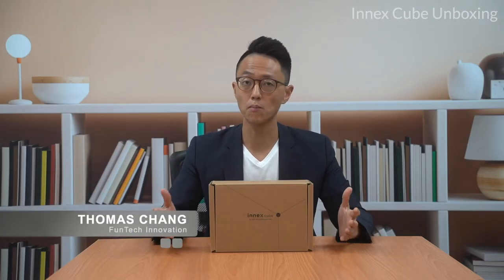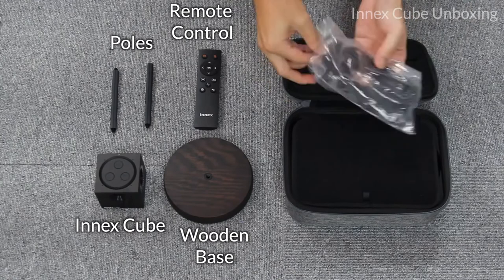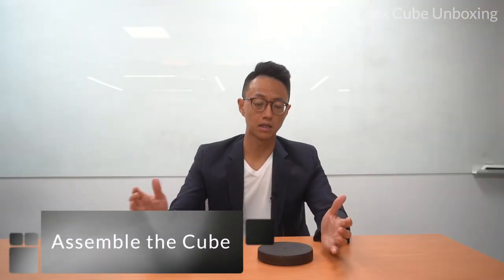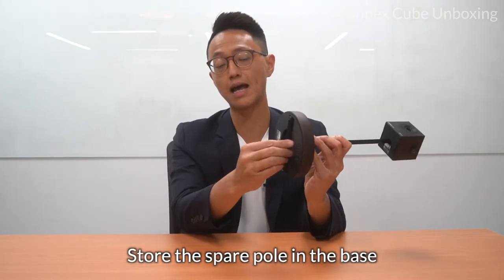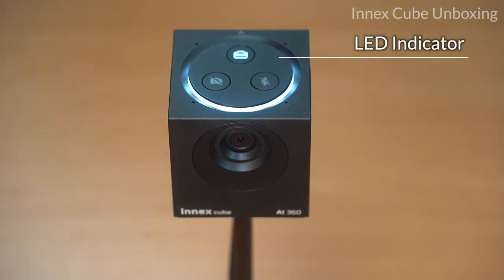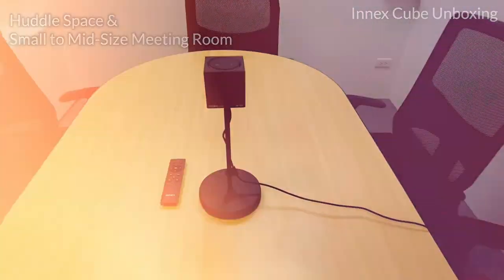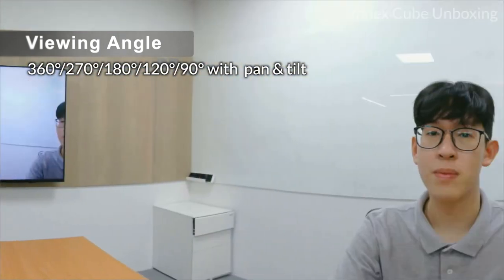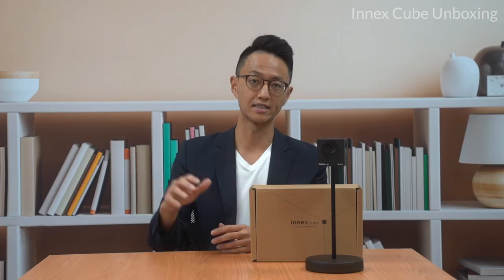Unboxing Innex Cube- 4K 360° AI Conference Camera | FunTech Innovation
Unboxing Innex Cube- the smallest & smartest 360-degree panoramic conference camera!

0:00 Intro
0:24 Unbox Innex Cube
0:55 Exterior & Design
1:28 Assemble
2:31 Extendable Stand
2:38 Connect to Laptop
2:52 Top Button & LED Indicator
3:07 Remote Control
3:36 Designed for Various Meeting Spaces
3:43 Intelligent Video Modes
4:25 On Screen Display (Menu)
4:37 Configure Ignore Zone
4:53 Outro